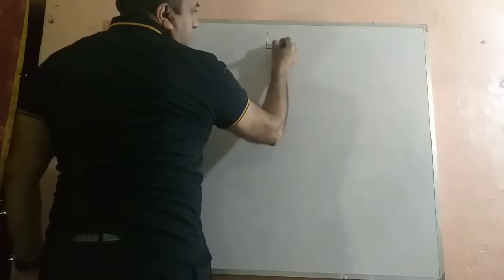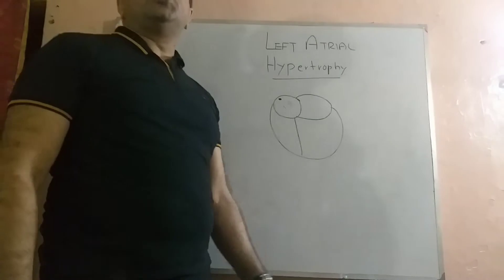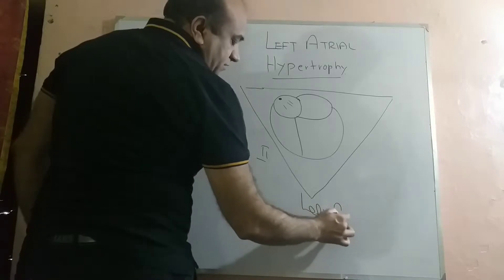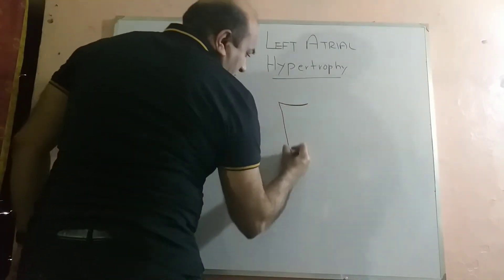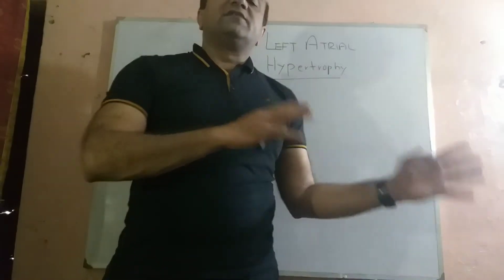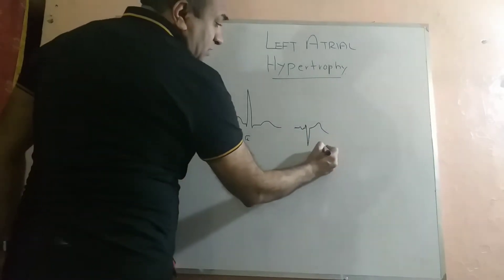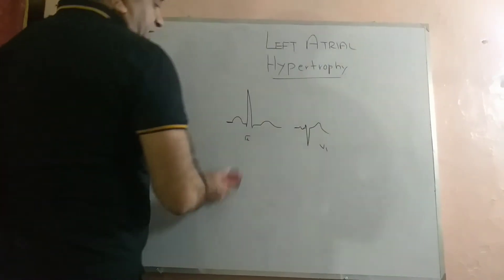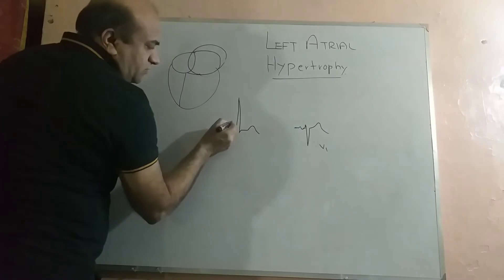Left Atrial Hypertrophy